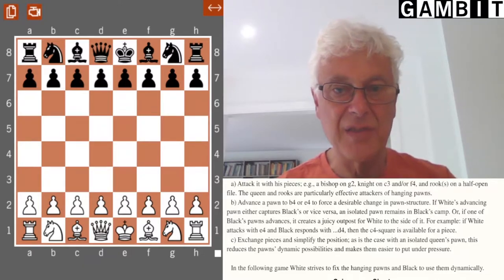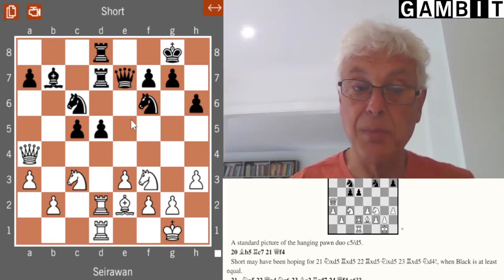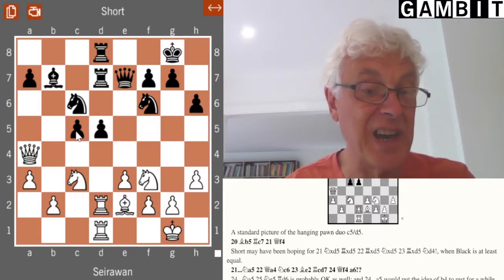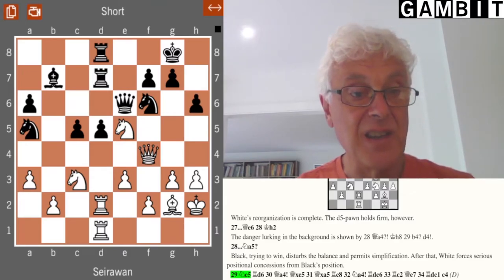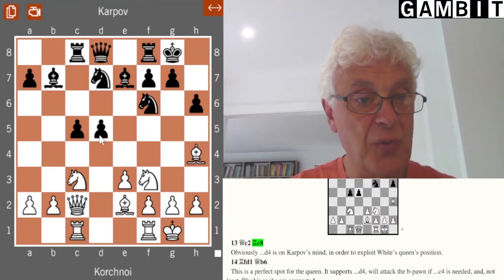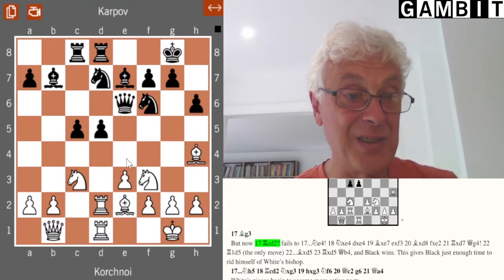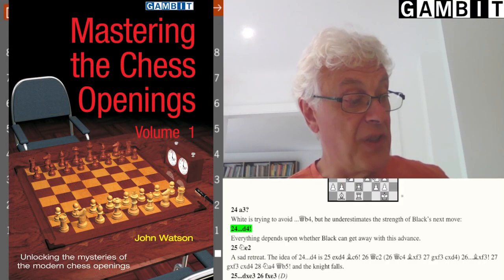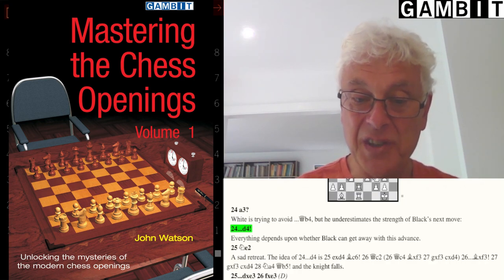Mastering the Chess Openings Volume 1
John Nunn talks about John Watson's book Mastering the Chess Openings (Volume 1) and uses an excerpt from the book to discuss the pros and cons of hanging pawns